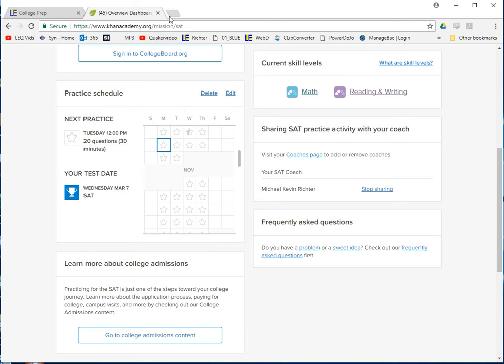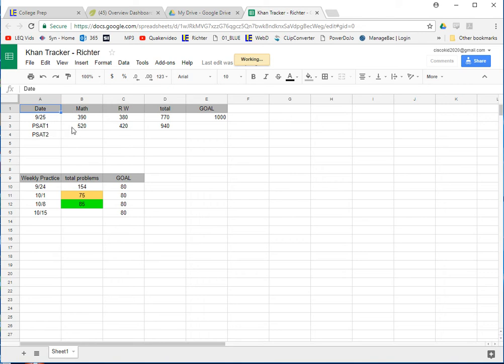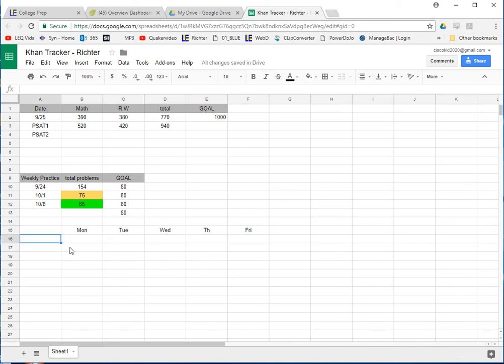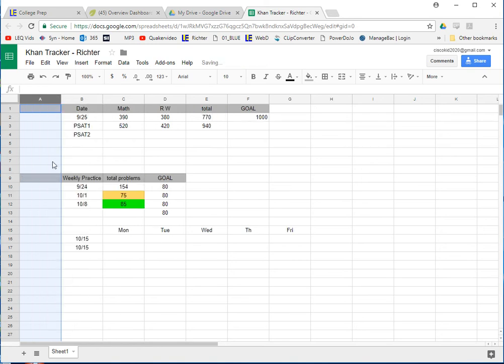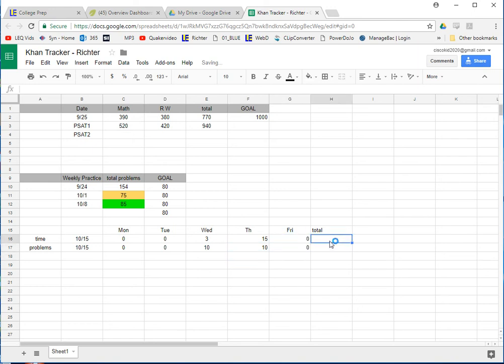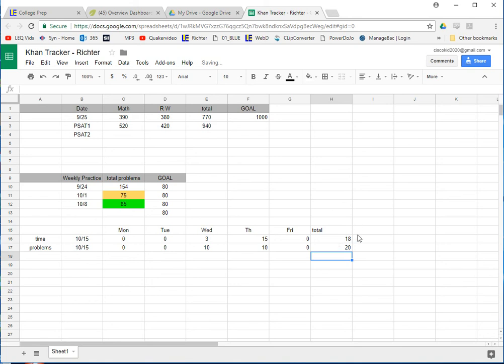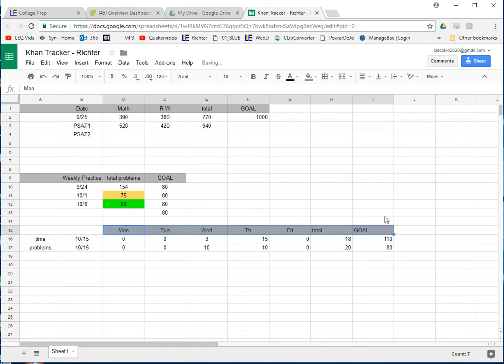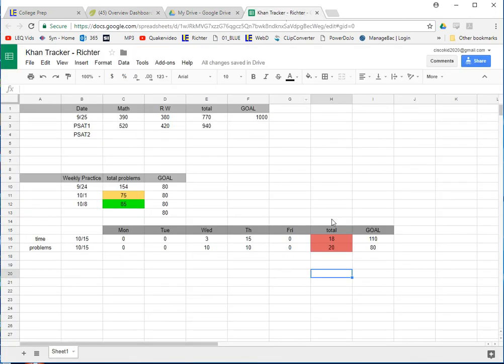khan track 2 0